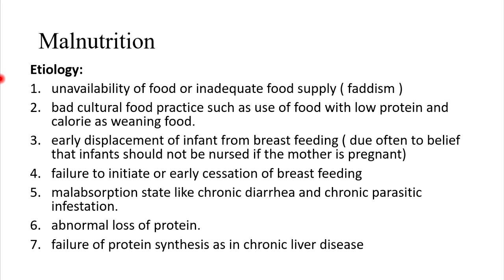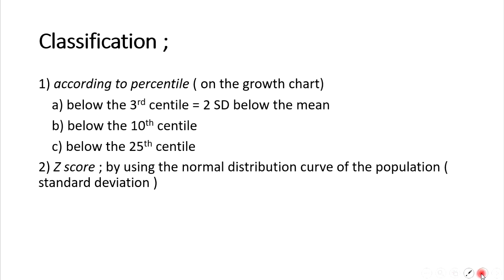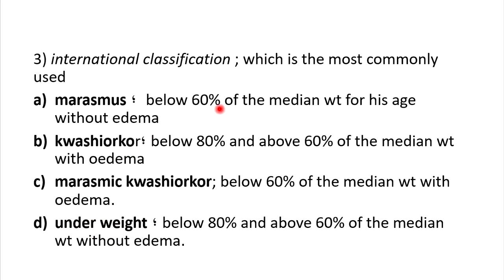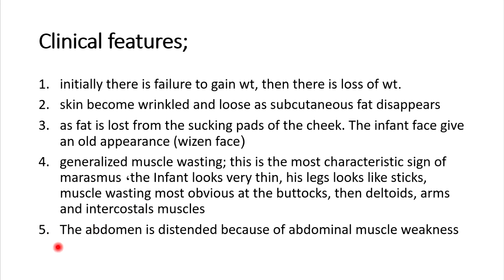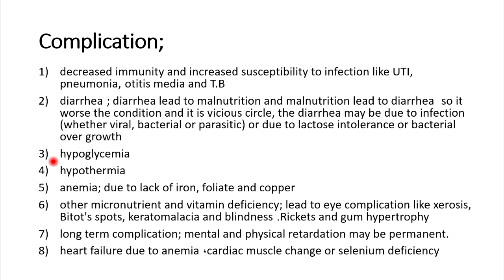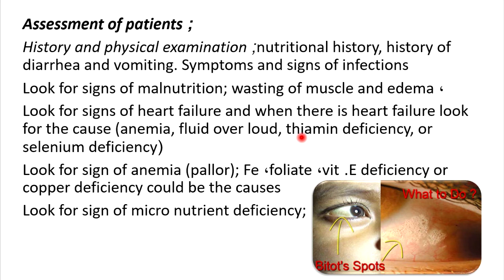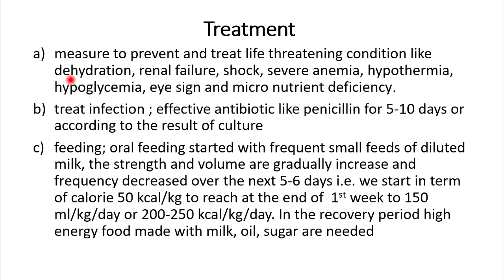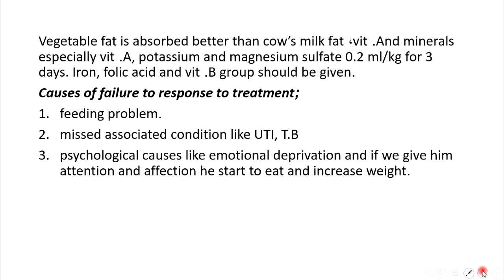Malnutrition lecture |for 5th stage-college of medicine |By Prof. Dr.Muder Hassan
Malnutrition in children